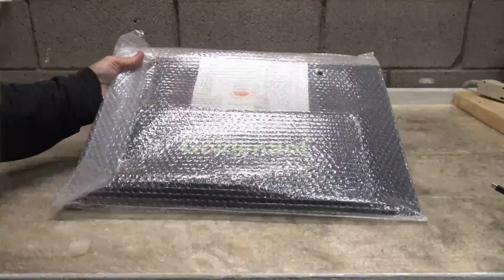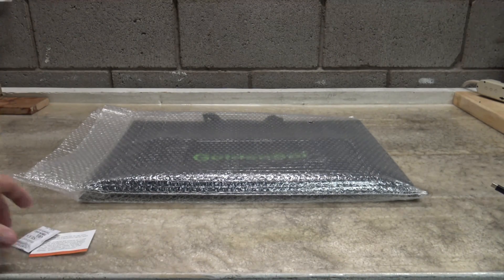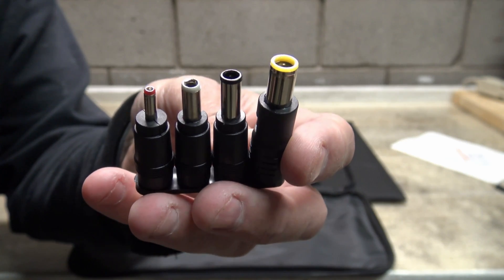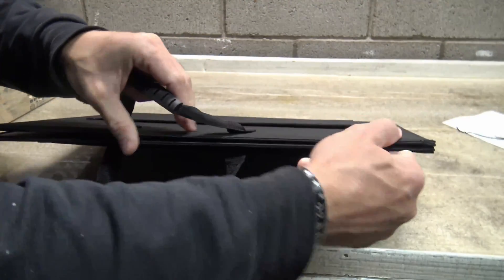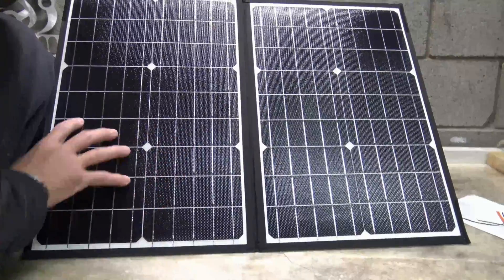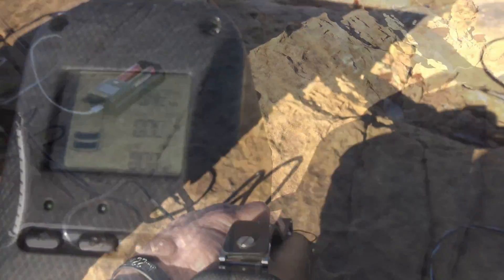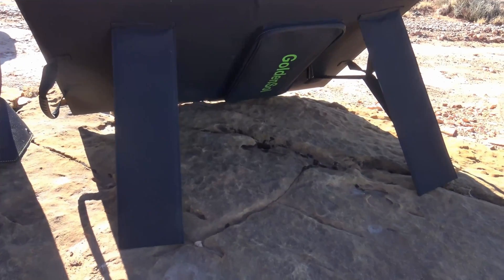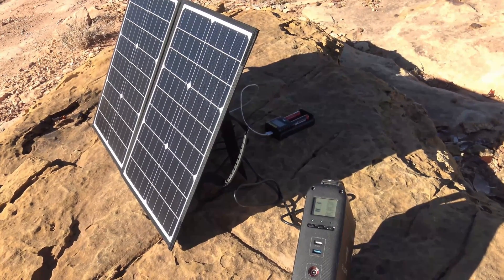GoldenSol 60Watt Foldable Monocrystalline Portable Solar Panel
In this video I'll take a look at a 60 watt folding solar panel. Enjoy!

 Specifications:

    Product name: Solar panel (60watt mono-crystalline)
    USB-A Output: 5V/9V/12V
    Type-C Output: 5V/9V/12V/15V/20V
    DC Output: 18V 3.3A max
    Unfold size: 700*520*25mm
    Folding size: 520*350*40mm
    Weight: 5.73lb (2.6kg)

    【Foldable and Lightweight, Easy to Carry】 This solar panel comes with a Spun Polyester handle, looks like a briefcase when folded and weighs only 5.73 pounds, which makes it easier to assemble, transport and hang, you can take it with you anywhere. Dimension: 20.47 x 13.78 x 1.57 inches.

    【High Conversion Efficiency】 Our portable solar panel conversion rate is as high as 22%, mainly due to the use of ETFE surface and high-efficiency monocrystalline solar cells. Compared to other materials, the ETFE material has a high temperature resistant, durable, light and high light transmission as well as a longer service life.

    【3 Output Ports】There are USB port (12V max), Type-C port (20V max) and 18V DC port. The smart technology can provide you with short circuit protection and over current protection to ensure that your mobile phones, tablets, laptops, cameras, power banks and other devices are safe when charging. Any two groups of USB port, Type-C port and DC port can be used at the same time, which saves your charging time.

    【Ideal for Outdoor and Emergency】The solar panel kit uses the power of the sun to provide endless green, environmentally friendly power to our devices without having to worry about running out of power. The solar panel is ideal for RV, camping, climbing, hiking, boats, or in an emergency.

    【Enjoy Your Outdoor Travel】Enjoy your Outdoor time with our portable foldable solar panel. It makes you no longer feel tethered to a power outlet. You can easily charge your devices while off the grid without worrying about charging devices beforehand.